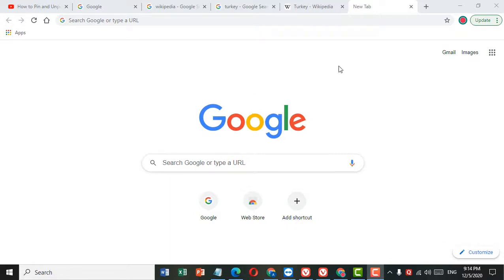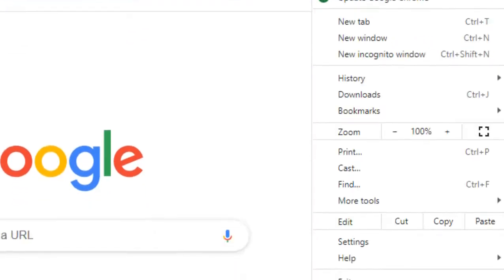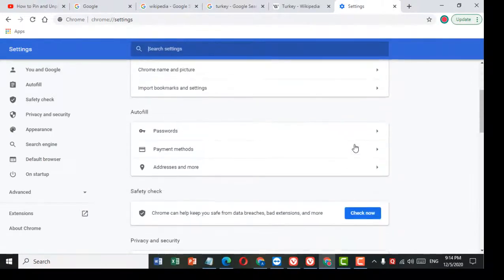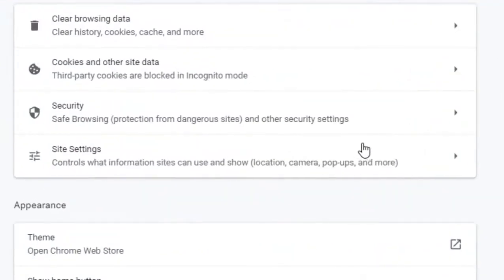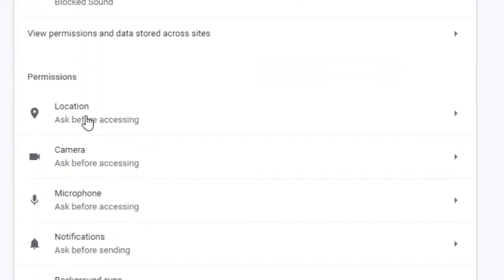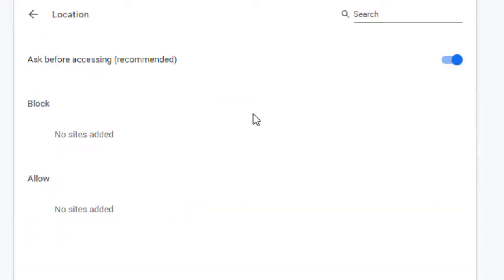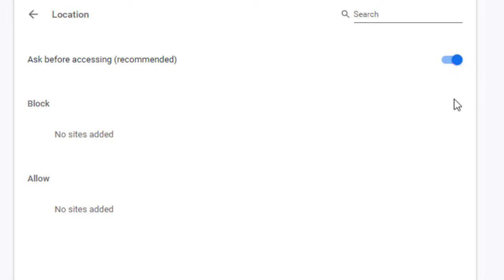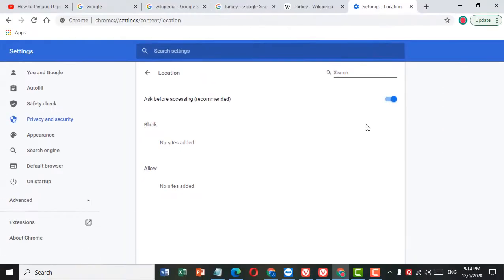How to Turn On or Off Off Location on Google Chrome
Learn how to turn on or off location on Google Chrome with this easy tutorial. Adjust your settings for better privacy and security now!